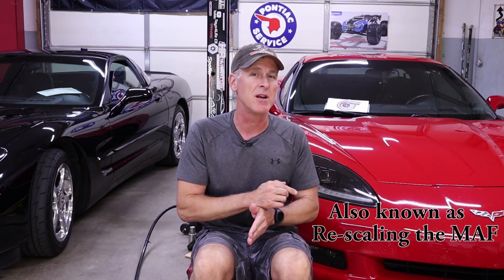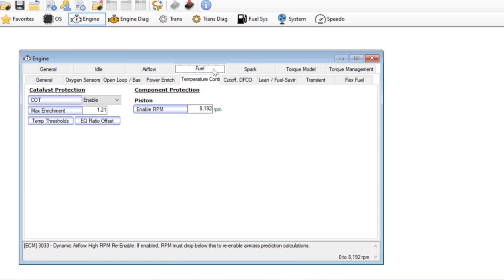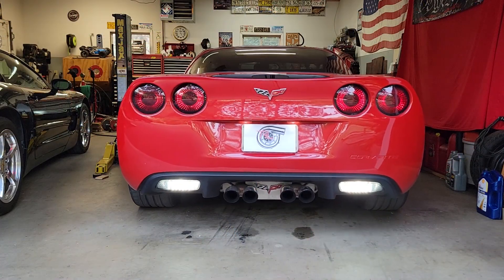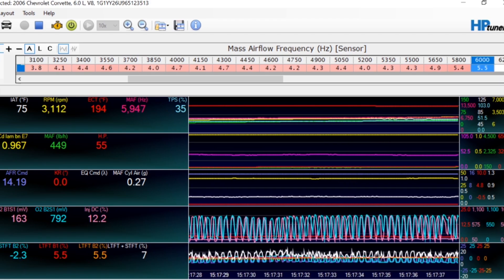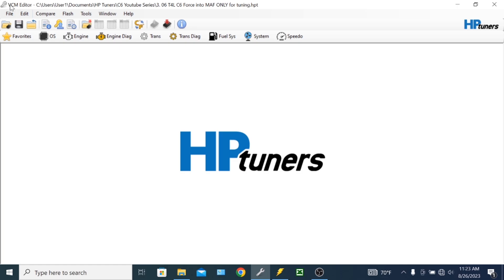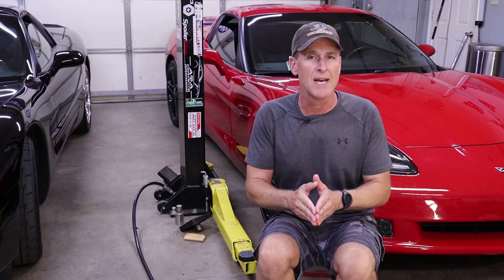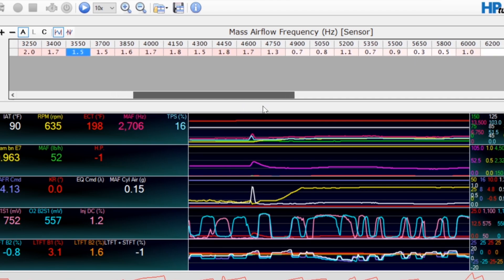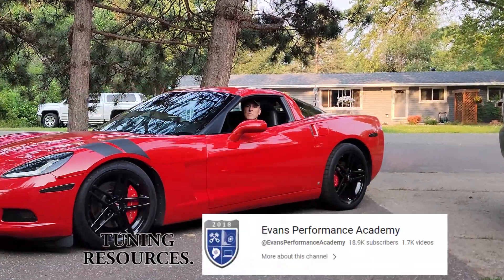C5 & C6 Corvette Tuning Part 3 MAF Tuning (Mass Airflow Sensor Scaling)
You have a stock C5 or C6 Corvette and you are wondering how to tune it with HP Tuners.  You are also wondering if HP Tuners is worth it?  Watch this video and find out!

1. Harmonic Balancer that is on MY C5
2. LS1 & LS6 Harmonic Balancer Puller
3. LS1 & LS6 Harmonic Balancer Installer
4.  LS1 & LS6 Flywheel Holder for torqueing balancer bolt
5. LS1 & LS6 ARP Balancer Bolt
6. LS1 & LS6 GM Crank Bolt
7. Timing Cover Seal (GM 296-02)
8. Seal Puller (Crank seal in timing cover)
9. Seal Installer (Good to have, but not 100% required)

1. Motive Power Brake Bleeder - C5 & C6
2. Floor Jack
2. Jack Stands 16-3/4" Tall (Decent)
3. Jack Stands 23-13/16" Tall (Great)
4. OTC Fuel Pressure Tester
5. C5 (all) & C6 base models only - Aluminum Lifting/Jacking Pucks
6. C5 (all) & C6 base models only - Rubber Lifting/Jacking Pucks
7. Stant Cooling System Pressure Tester
8. Adapter - Expansion Tank to Stant Pressure Tester
9. Battery Tender Junior
10. Jumper Cables
11. Good Multimeter
12. Great Multimeter
13. Injector (Noid Light) Test Kit
14. Floor Jack Crossbeam